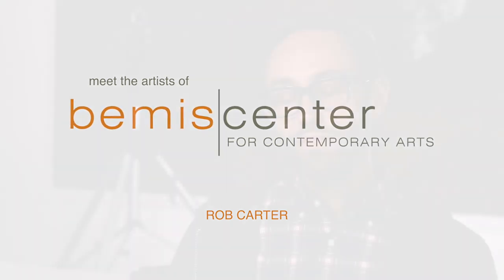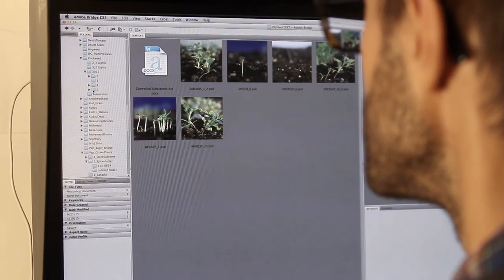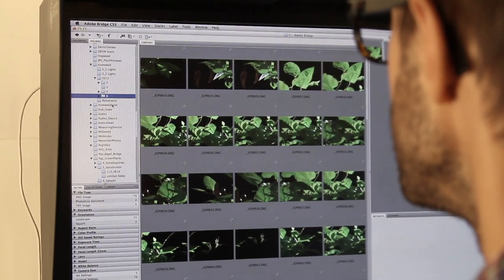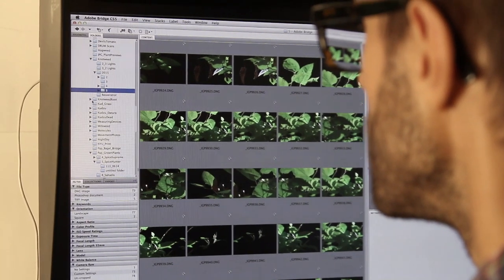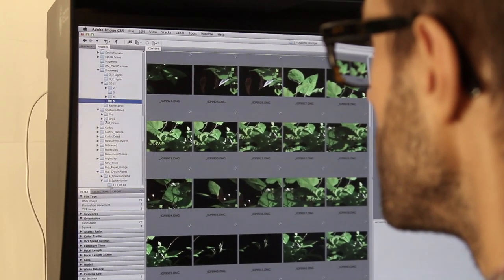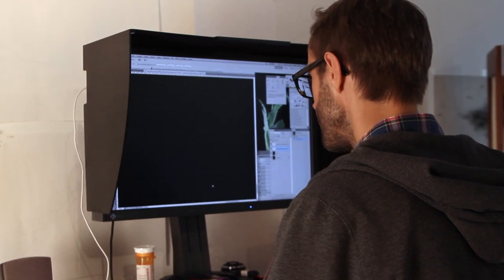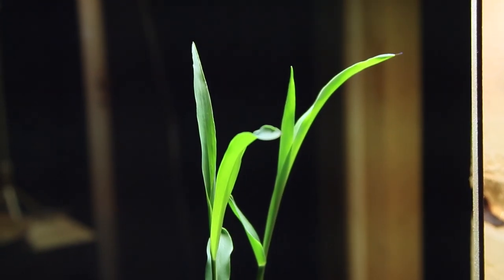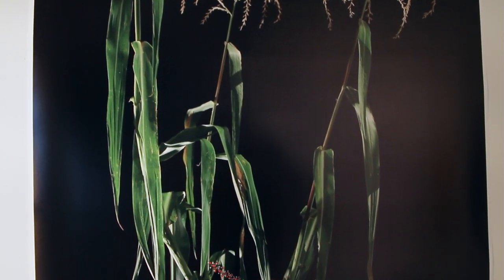Rob Carter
Rob Carter was born in Worcester, UK, and currently lives and works in Brooklyn, New York. He received his BFA from The Ruskin School of Drawing and Fine Art at Oxford University and later received an MFA in Studio Art from Hunter College in New York. He has shown his work internationally, with solo exhibitions at Art In General in New York, Galerie Stefan Röpke in Cologne, Station Independent Projects in New York, Galeria Arnés y Ropke in Madrid, and Fondazione Pastificio Cerere in Rome. He has also exhibited at Centre Pompidou-Metz in France, Hiroshima City Museum of Contemporary Art in Japan, The Field Museum in Chicago, Institute of Contemporary Art in Philadelphia, and Museum of Arts and Design in New York. Carter has been awarded a Workspace residency with the Lower Manhattan Cultural Council (2011-12) and a New York Foundation for the Arts Fellowship (2010).

robcarter.net